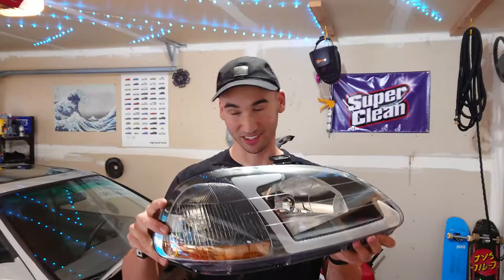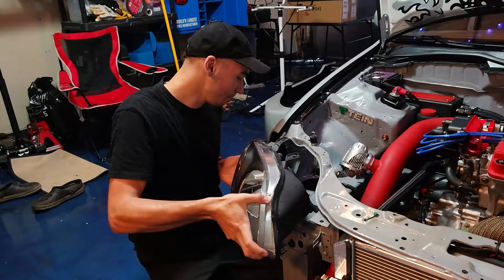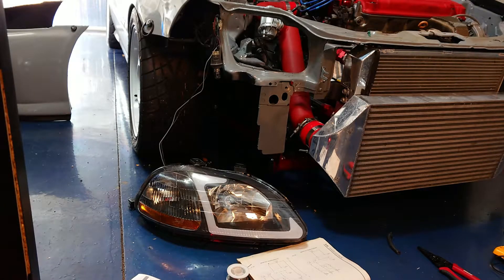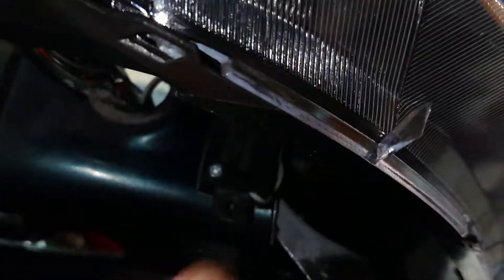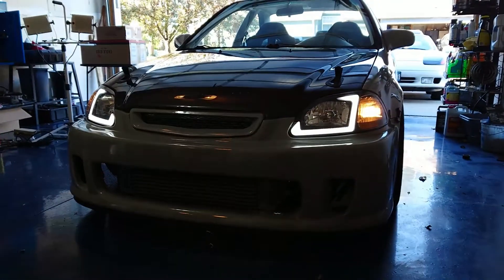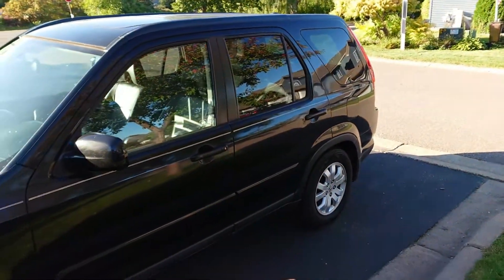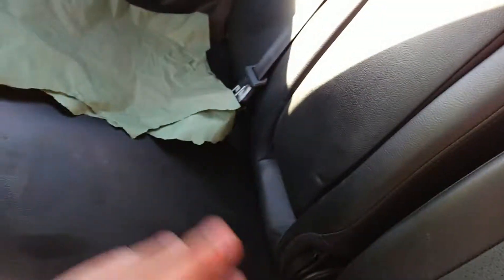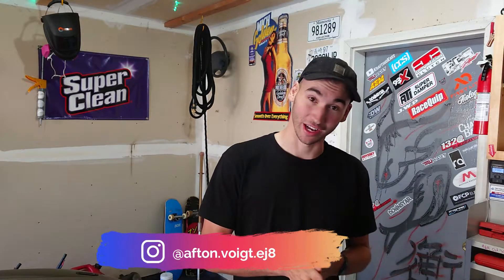Turbo Civic From The Future! DRL Headlight Install + My New Daily Arrived!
Today we install some futuristic style headlights to bring our project civic to a whole new level! Then I reveal my new winter daily, you wont be too surprised on what I chose :)